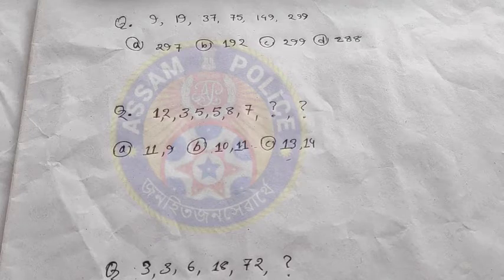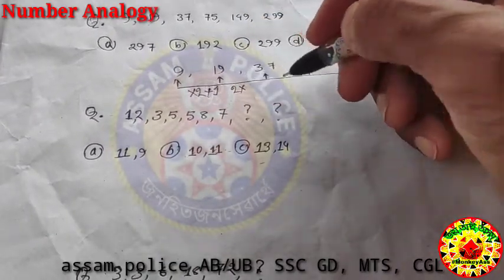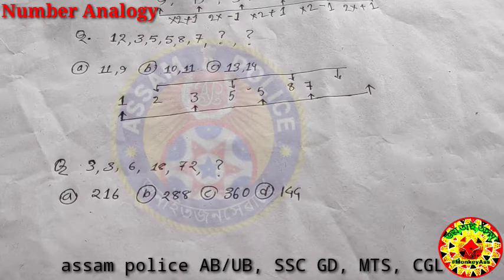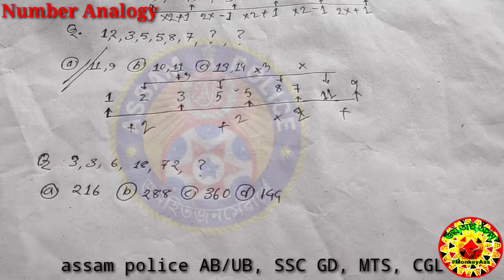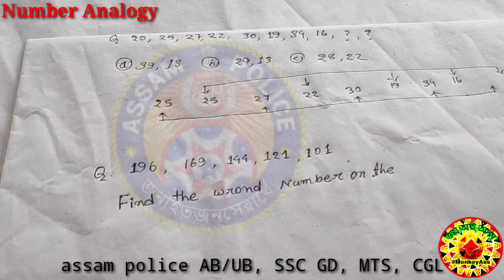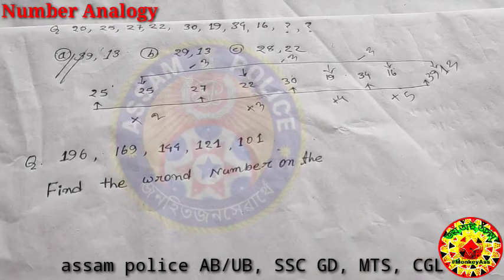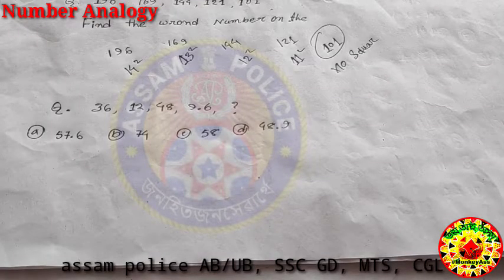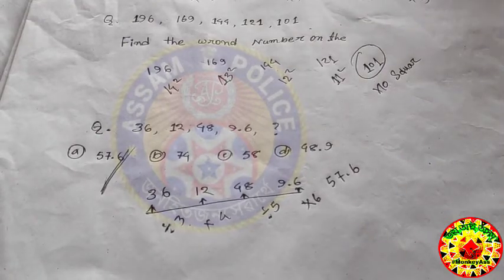Assam police reasoning short tricks | Reasoning for SSC GD,MTS,AB/UB police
Reasoning number analogy, reasoning short tricks for all competitive exam Like SSC GD, MTS, ASSAM police AB/UB, Indian Army, CGL, RRB NTPC etc.

this is a educationel video, I am uploading for educational reasons.